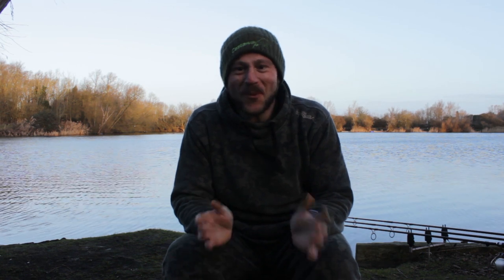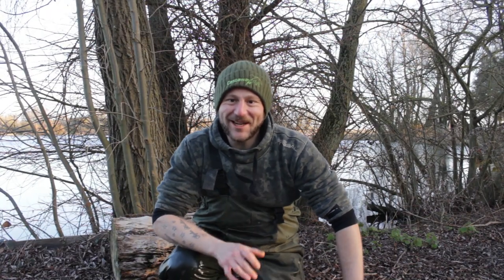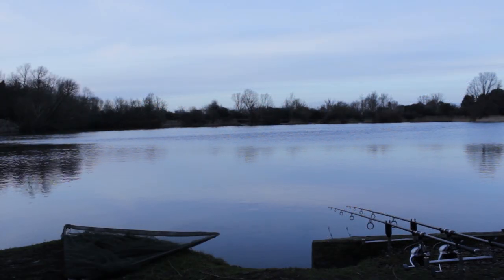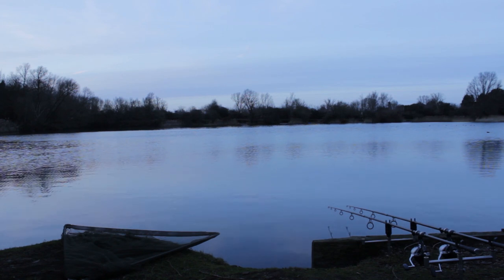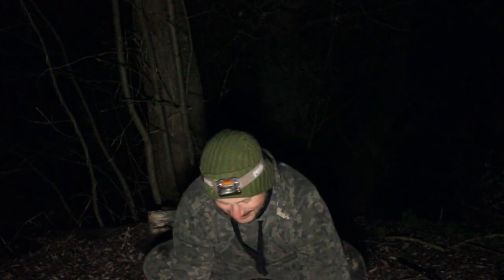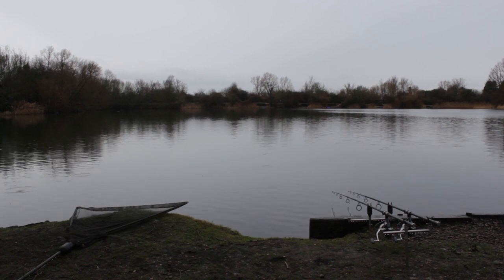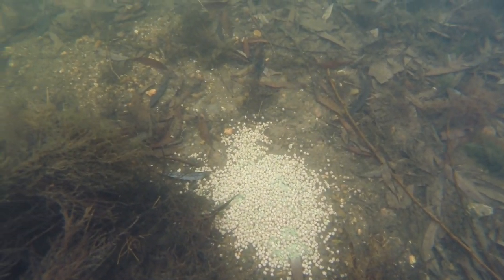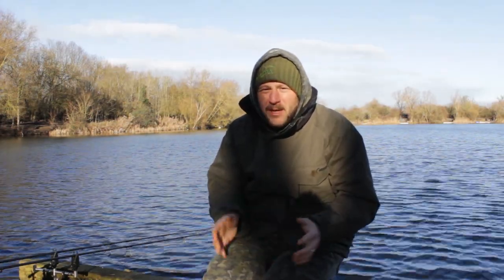Passion For Big Carp Fenlands Willow Winter #2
Join me for another winter carp fishing session on Fenland Fishery Willow Lake 08/02/2019 72hrs, In this episode, location/watercraft, rigs, baiting application, weather conditions and my thoughts/opinions. Also two lovely mirrors landed!!! A great session and much needed winter action.